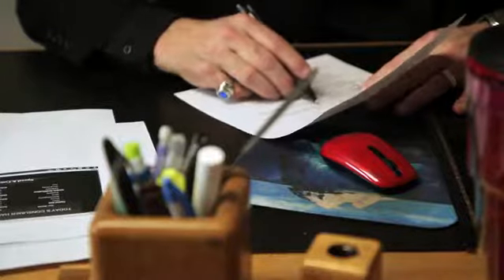Upselling Desserts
Upselling Desserts. Part of the series: Business Management & Marketing. Buying a dessert is an emotional decision rather then a logical decision. Find out all you need to know about upselling desserts with help from the chief operating officer of American Eagle Financial Services Inc. in this free video clip.